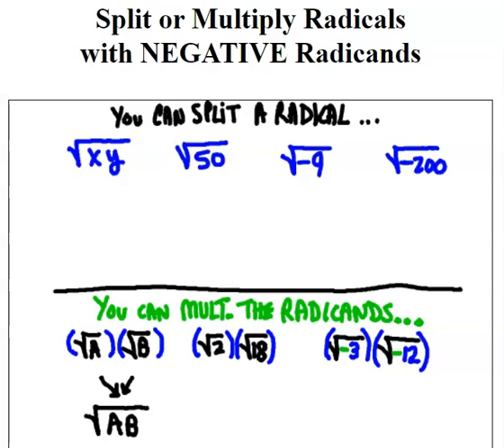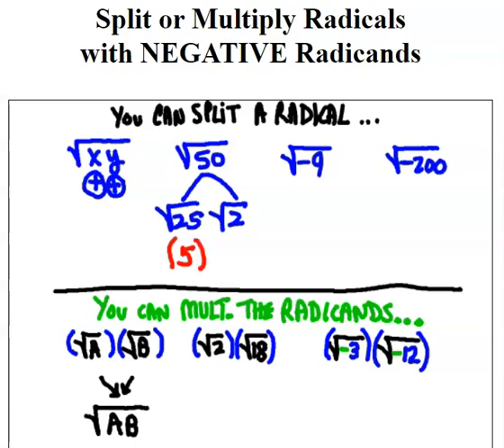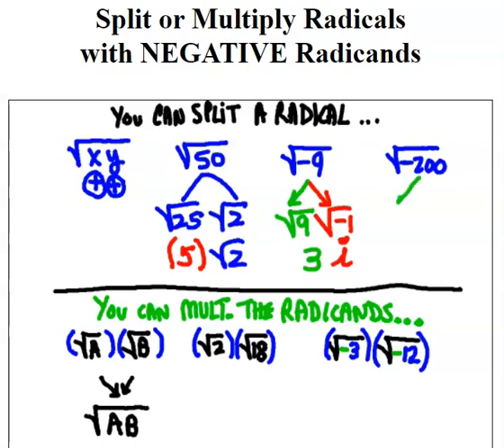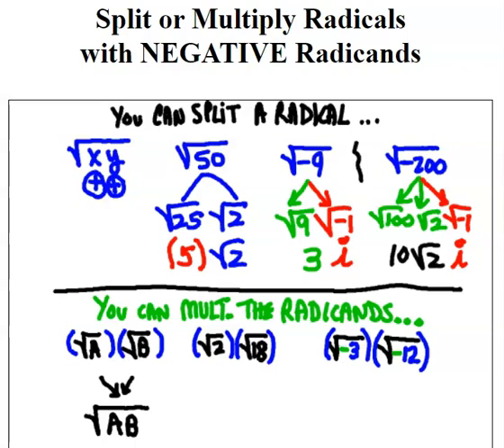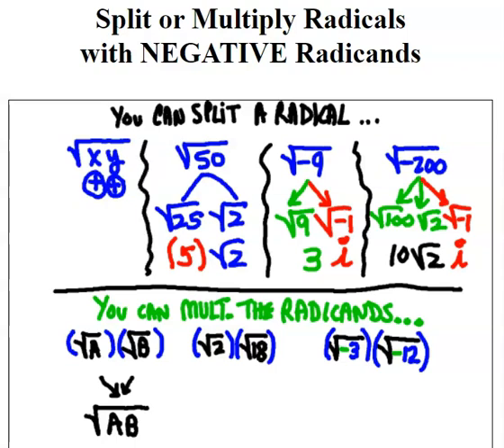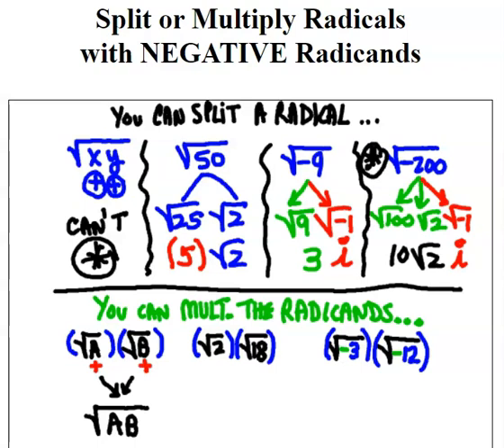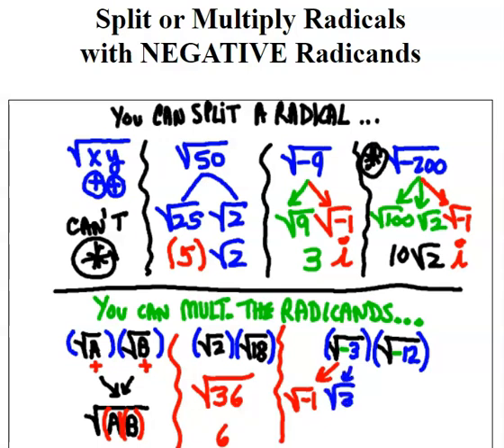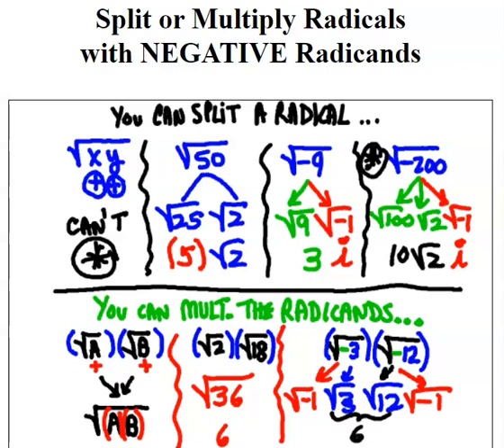How to Split (SIMPLIFY) or Multiply Radicals (watching for a Negative Radicand)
You can only SPLIT a RADICAL into two when the RADICAND is POSITIVE.
If the Radicand is NEGATIVE then you split one radical with a NEGATIVE 1
to simplify as "i" and continue reducing the Radical